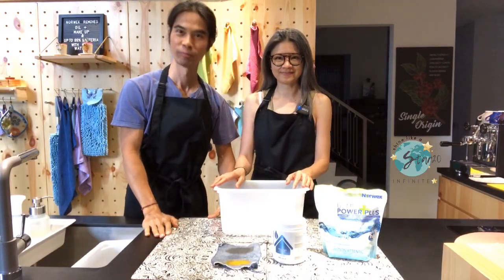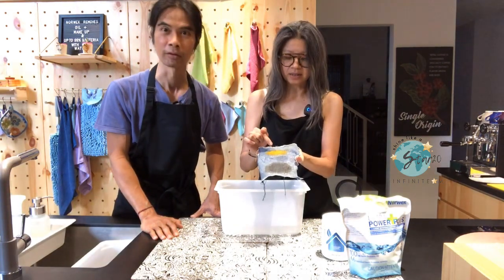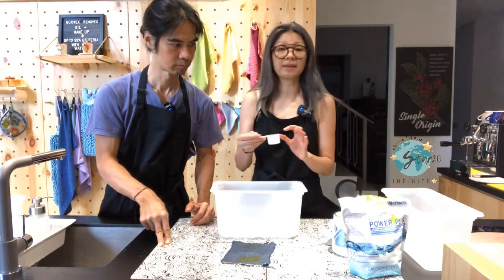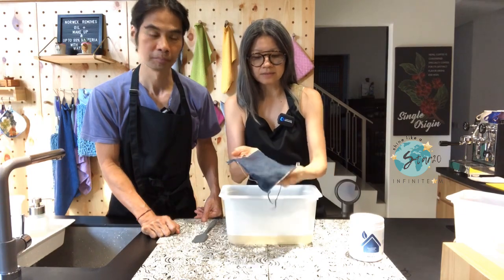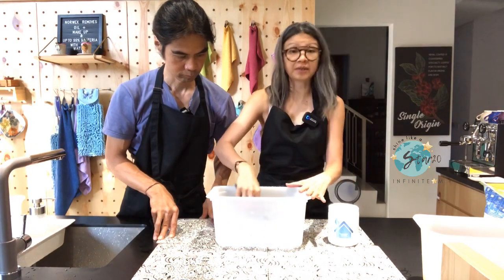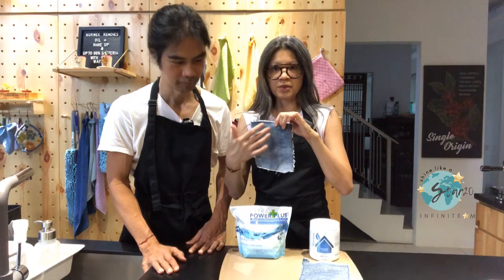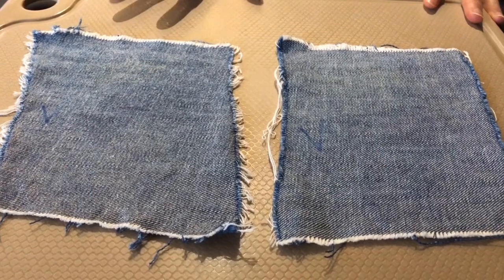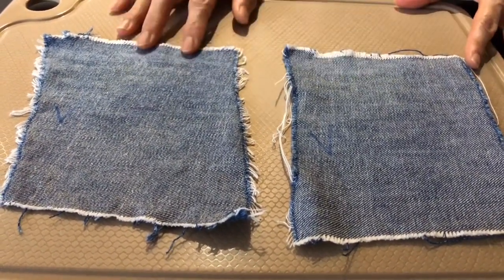How to boost the cleaning power of the Norwex UPP?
Introducing the enzyme based Norwex microfiber cleaner / laundry booster to help fight stubborn stains, and odour on your microfibre cloths as well as your laundry. The booster also helps to whiten whites and brighten brights.

Great to use together with our Norwex Ultra Power Plus detergent.